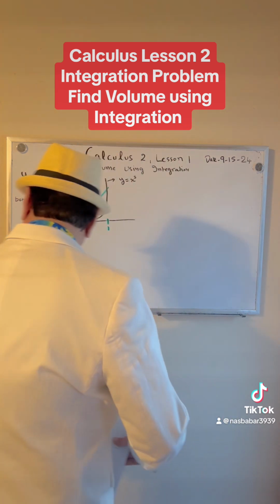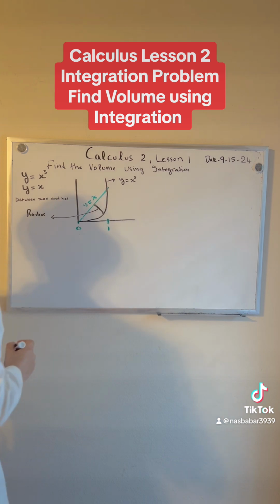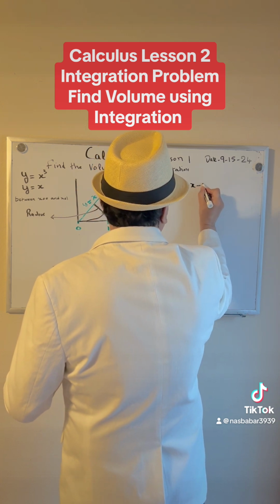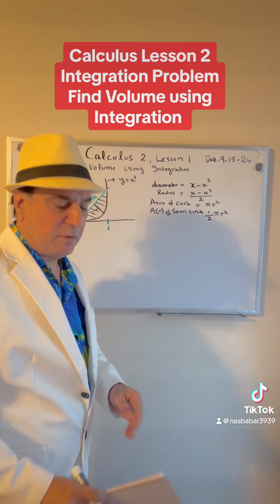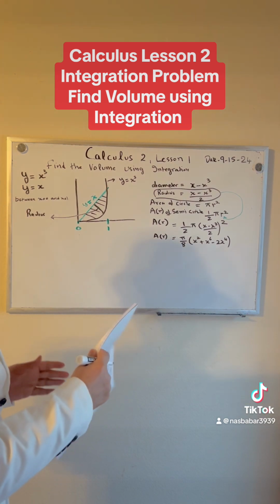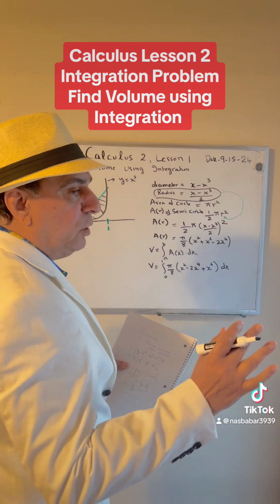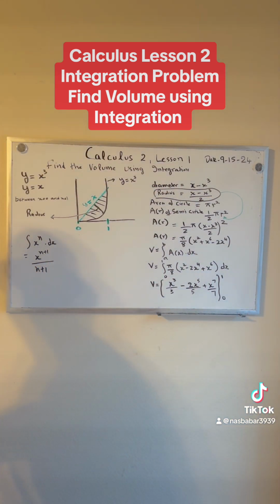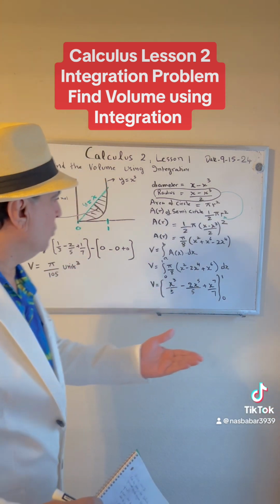Calculus 2, Integration problem to find Volume